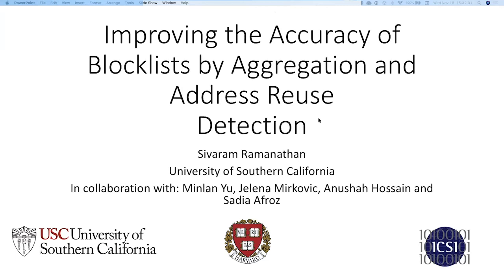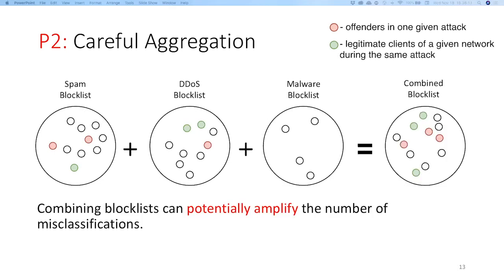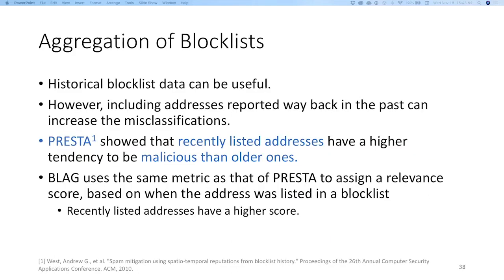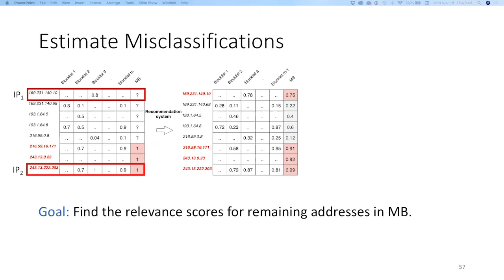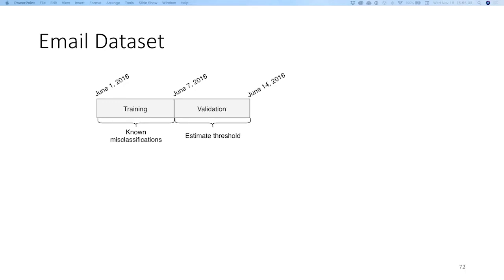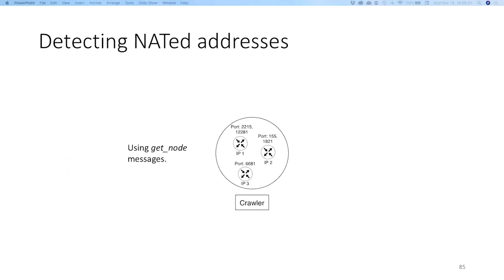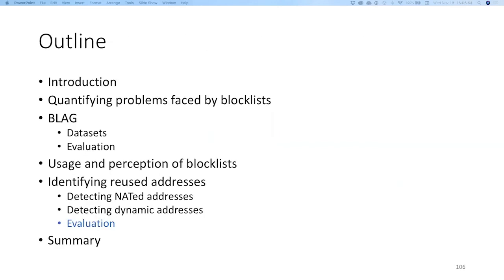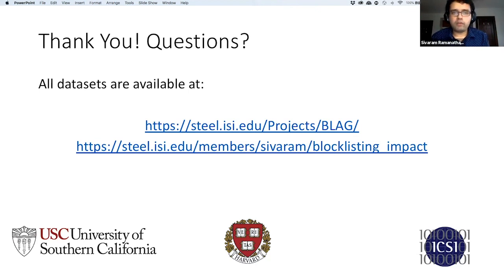2020-11-18 CERIAS - Improving the Accuracy of Blocklists by Aggregation and Address Reuse Detecti...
Recorded: 11/18/2020 CERIAS Security Seminar at Purdue University Improving the Accuracy of Blocklists by Aggregation and Address Reuse Detecti... Sivaram Ramanathan, University of Southern California IP address blocklists are a useful source of information about repeat attackers. Such information can be used to prioritize which traffic to divert for deeper inspection (e.g., repeat offender traffic), or which traffic to serve first (e.g., traffic from sources that are not blocklisted). But blocklists also suffer from overspecialization -- each list is geared towards a specific purpose -- and they may be inaccurate due to misclassification or stale information. We propose BLAG, a system that evaluates and aggregates multiple blocklists feeds, producing a more useful, accurate and timely master blocklist, tailored to the specific customer network.  BLAG uses a sample of the legitimate sources of the customer network's inbound traffic to evaluate the accuracy of each blocklist over regions of address space. It then leverages recommendation systems to select the most accurate information to aggregate into its master blocklist. Finally, BLAG identifies portions of the master blocklist that can be expanded into larger address regions (e.g. /24 prefixes) to uncover more malicious addresses with minimum collateral damage. Our evaluation of blocklists of various attack types and three ground-truth datasets shows that BLAG achieves high specificity up to 99%, improves recall by up to 114 times compared to competing approaches, and detects attacks up to 13.7 days faster, which makes it a promising approach for blocklist generation. Although performance of blocklists can be improved, they need to be used carefully. Blocklists can potentially lead to unjust blocking to legitimate users due to IP address reuse, where more users could be blocked than intended. IP addresses can be reused either at the same time (Network Address Translation) or over time (dynamic addressing). We present two new techniques to identify reused addresses. We built a crawler using the BitTorrent Distributed Hash Table to detect NATed addresses and use the RIPE Atlas measurement logs to detect dynamically allocated address spaces. We then analyze 151 publicly available IPv4 blocklists to show the implications of reused addresses and find that 53--60% of blocklists contain reused addresses having about 30.6K--45.1K listings of reused addresses. We also find that reused addresses can potentially affect as many as 78 legitimate users for as many as 44 days.Sivaram is a fifth-year Ph.D. student at the University of Southern California. His research focuses on developing systems to improve internet security and providing better measurements in the network.